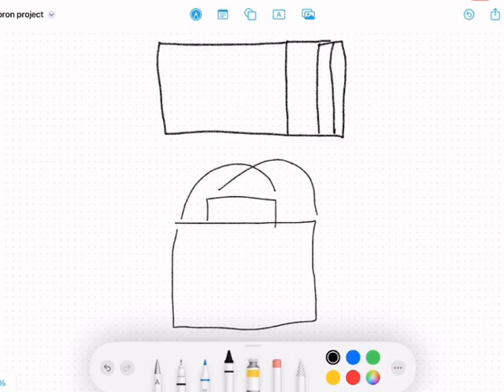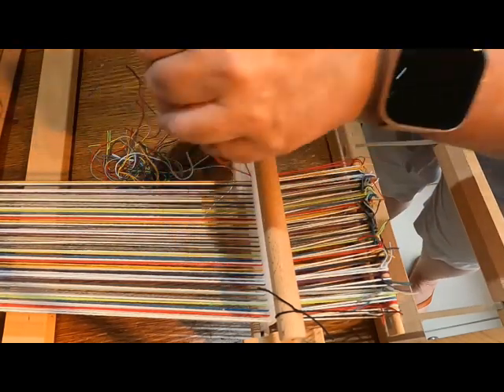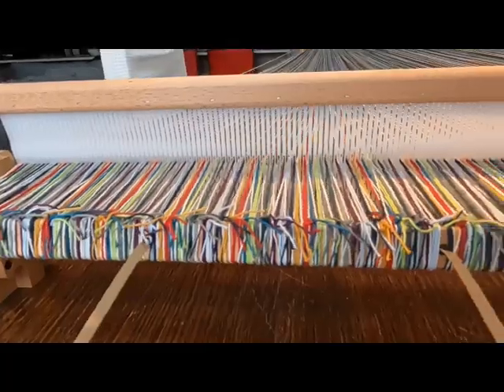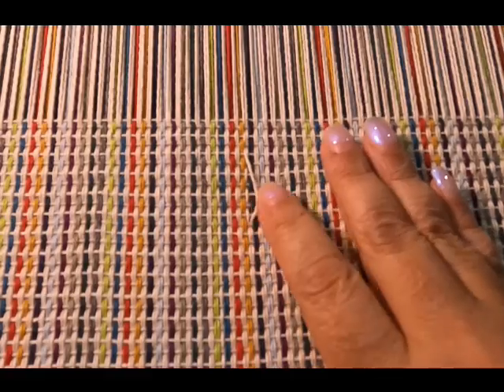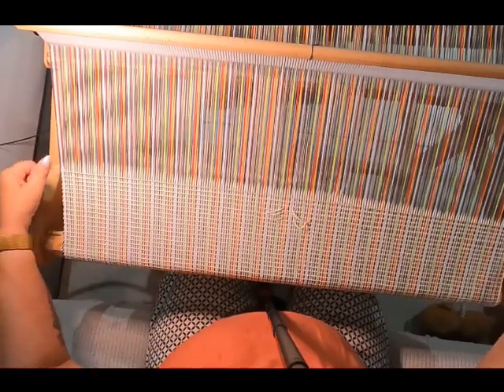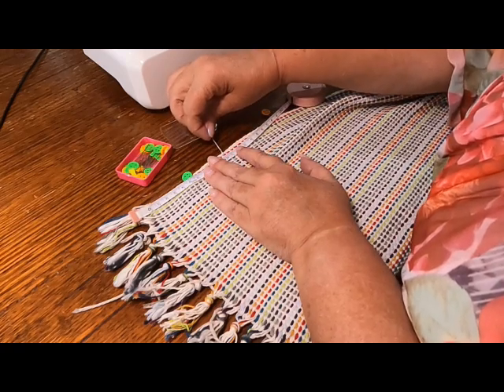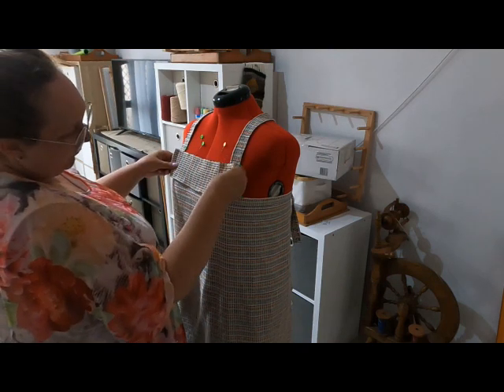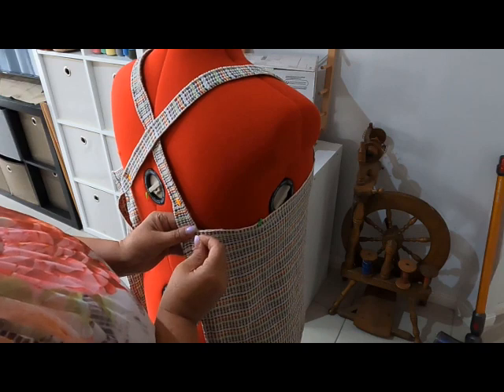I designed, wove and sewed an Apron from Scratch, and you can too!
I'm determined to push my own skills to the limit, to learn all that can be made using just Rigid Heddle looms, and this project has given me confidence to go further.